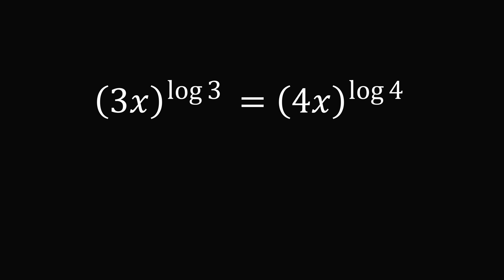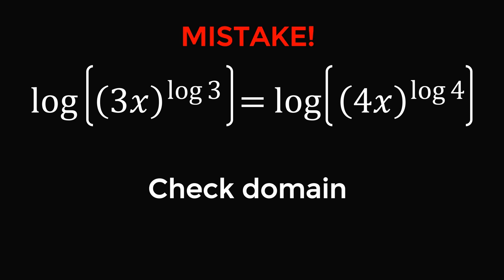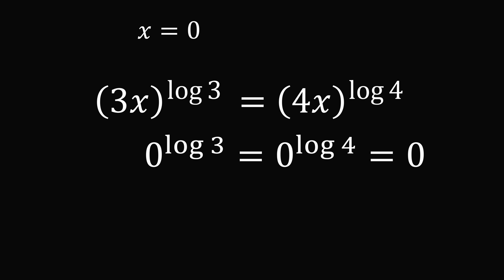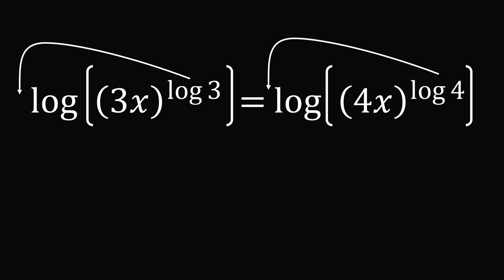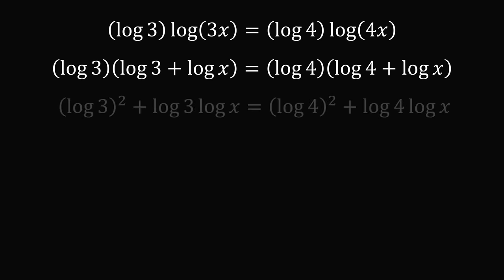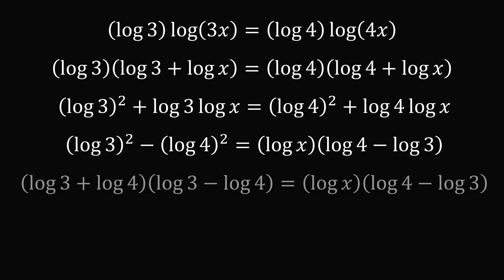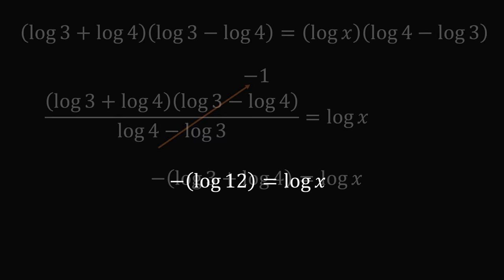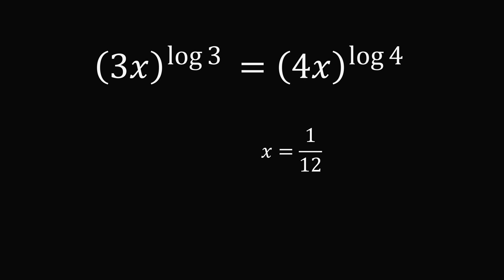Very few students solve this completely - the math trick you need to know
I admit I did not solve this one! Thanks to An from Vietnam for the suggestion!

2017 Shorty Awards Nominee. Mind Your Decisions was nominated in the STEM category (Science, Technology, Engineering, and Math) along with eventual winner Bill Nye; finalists Adam Savage, Dr. Sandra Lee, Simone Giertz, Tim Peake, Unbox Therapy; and other nominees Elon Musk, Gizmoslip, Hope Jahren, Life Noggin, and Nerdwriter.